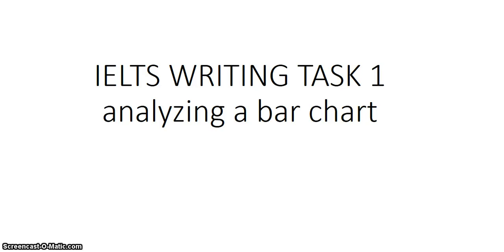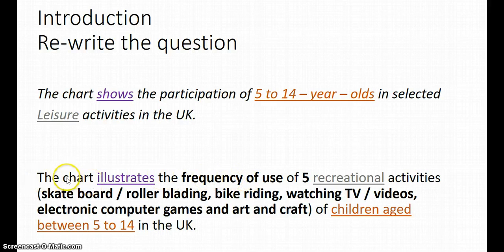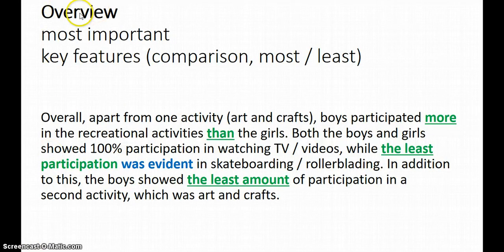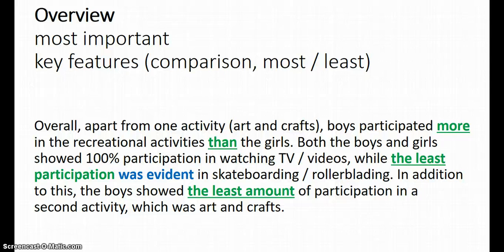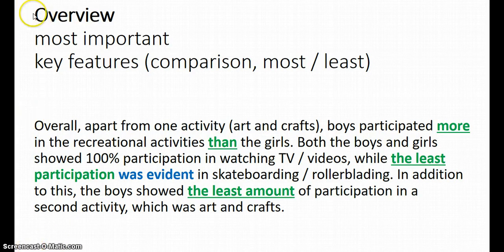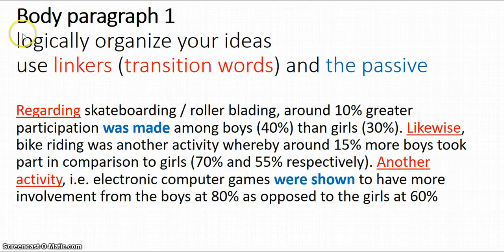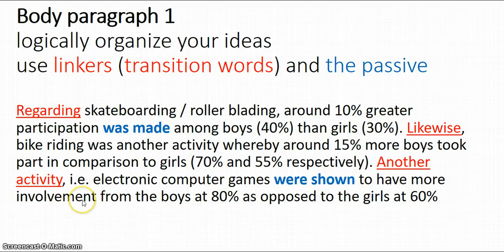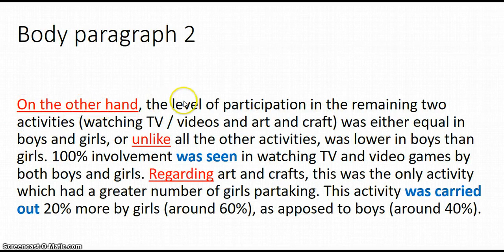COMPLETE TUTORIAL FOR IELTS TASK 1 WRITING BAR CHART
With explanations for all 4 paragraphs, including the use of transition words and thpassive voice.